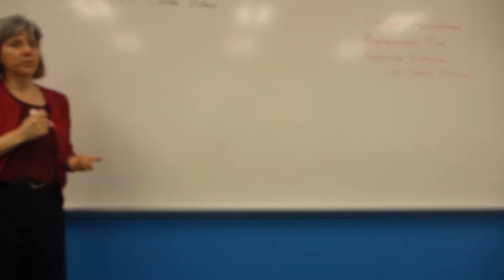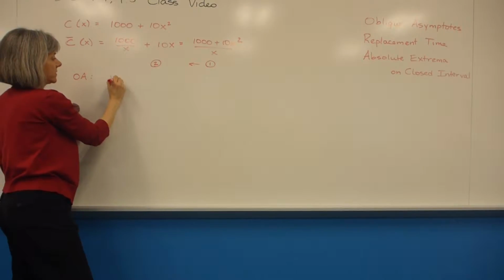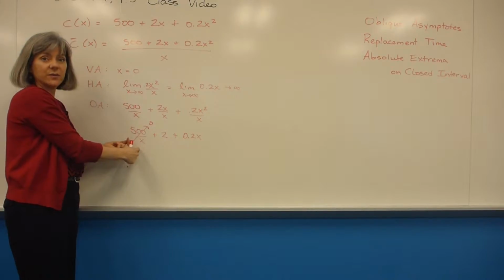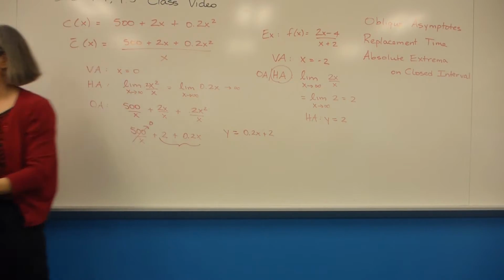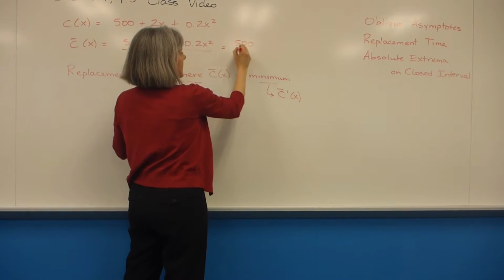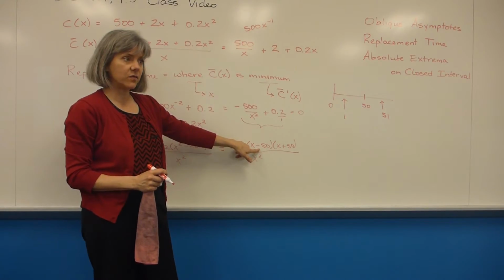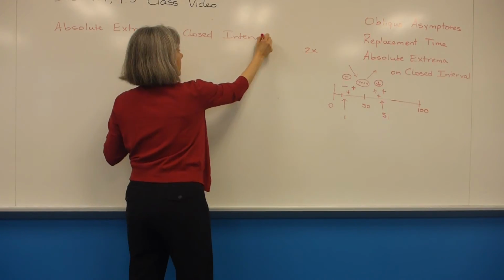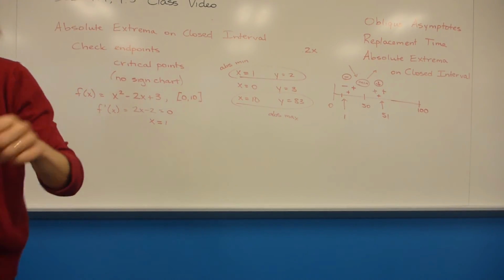MTH270 - Sec 4.4, 4.5 - Class Video